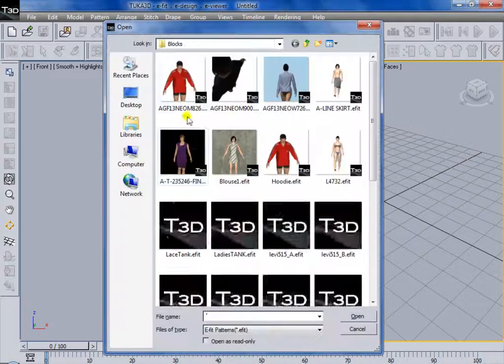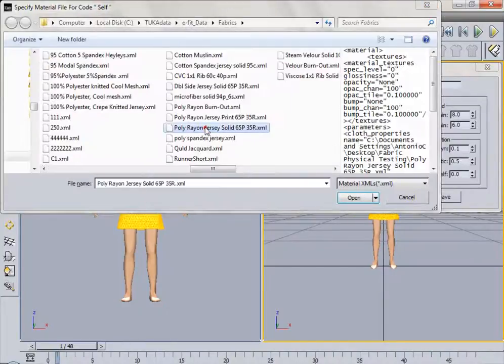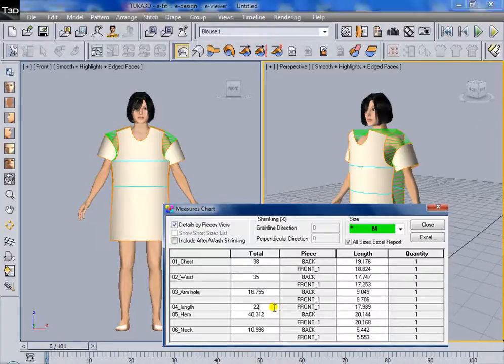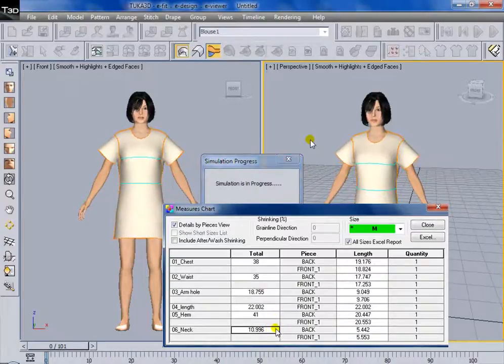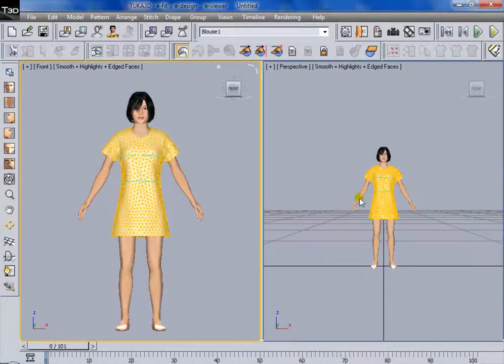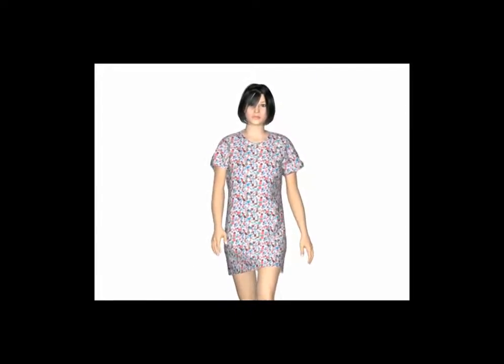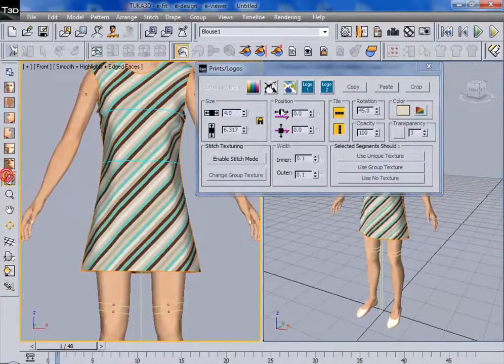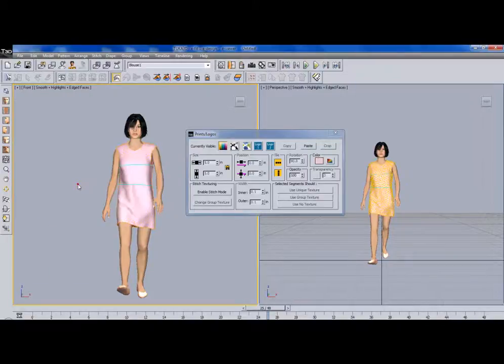Virtual Fashion Design | Demonstration | TUKA3D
Fashion Designers can work in TUKA3D's "e-design" to create their designs on a virtual model. The designer can adjust the measurements, create various colorways, select multiple fabrics, explore logo placement in various areas, test different prints on garments, all while visualizing how the garment will flow with real-time motion simulation.